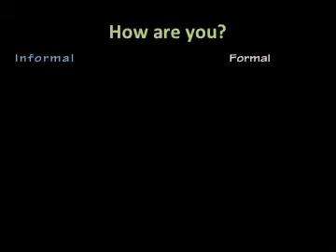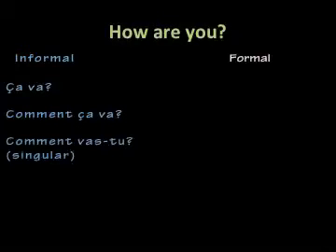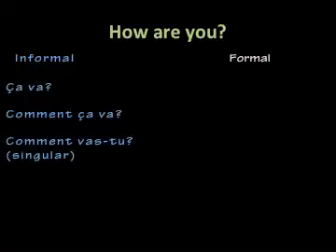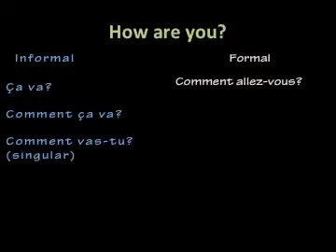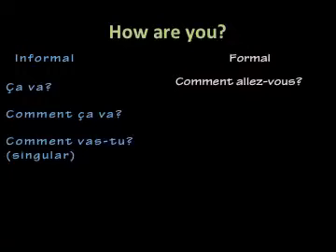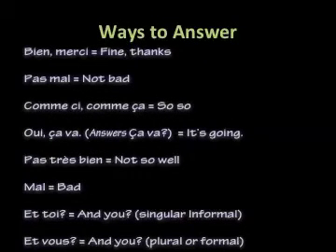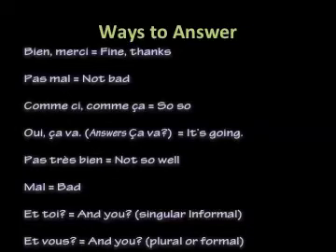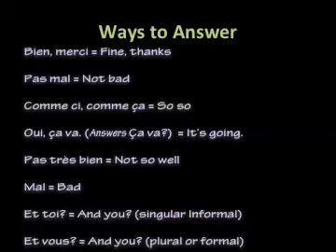how_are_you.mov